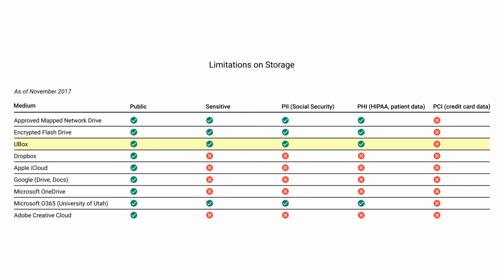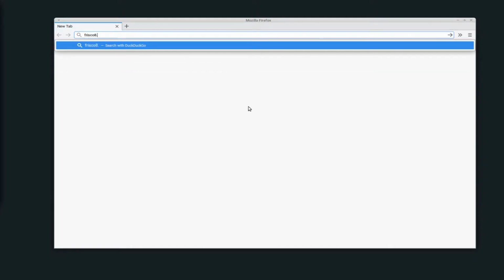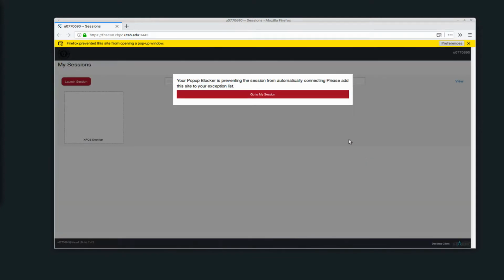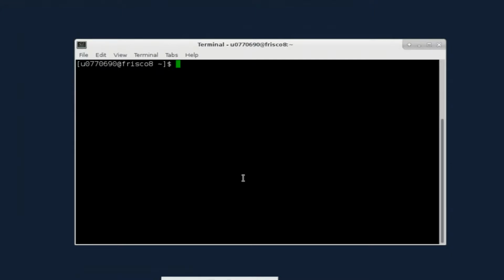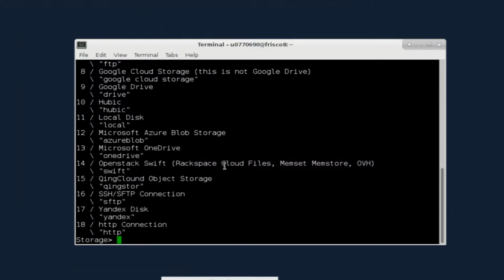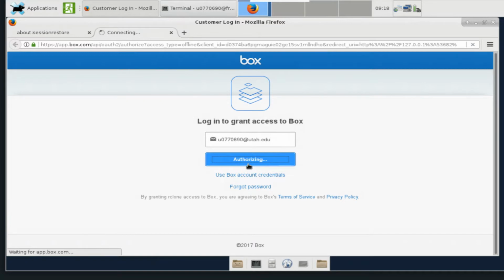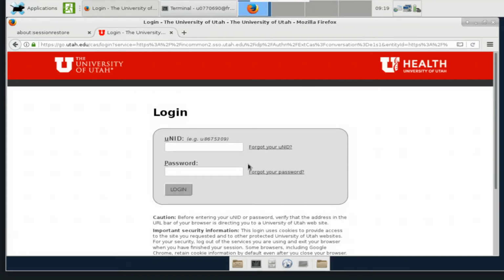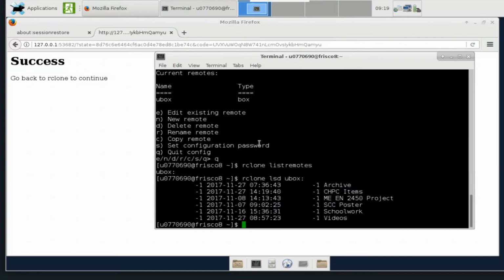Rclone and Box on CHPC Resources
This tutorial shows how to use Box with Rclone on CHPC resources.

00:00 Introduction
00:51 Configuring Rclone
04:11 Closing remarks